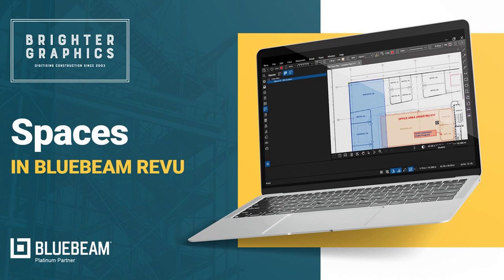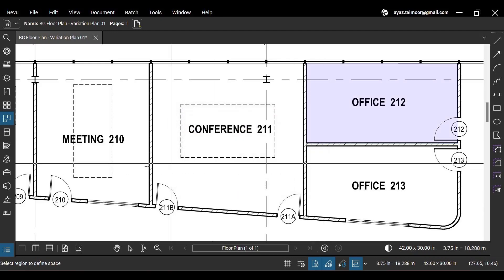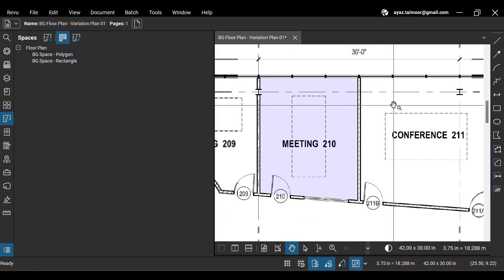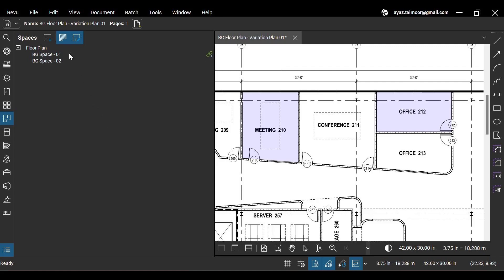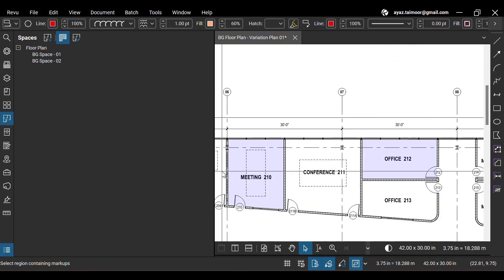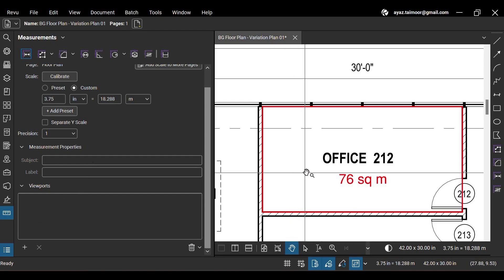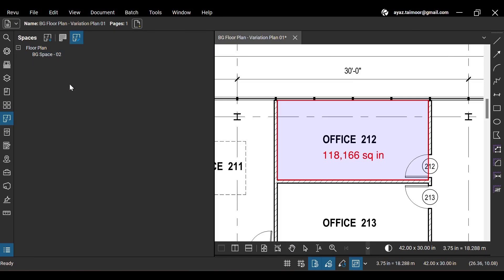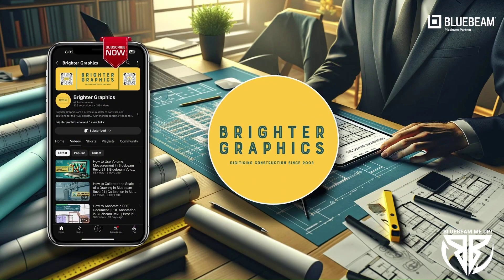How to Create and Use Spaces in Bluebeam Revu 21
Spaces in Bluebeam Revu are integral to streamlining punch list and back-check workflows by enabling precise location-based markup management.

By defining spaces in a drawing before initiating punch processes, you can enhance efficiency in locating, sorting, and reporting punch markups. Spaces in Bluebeam Revu function as an invisible layer within the drawing, allowing users to assign designated names to specific areas to ensure more structured and organised documentation.

Watch this short video tutorial to see how to create and use Spaces in Bluebeam Revu 21.